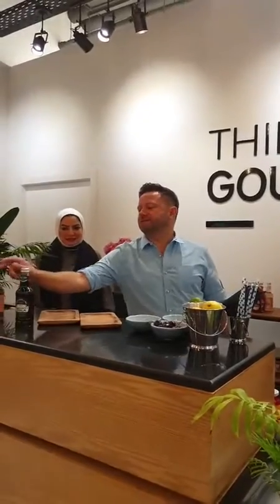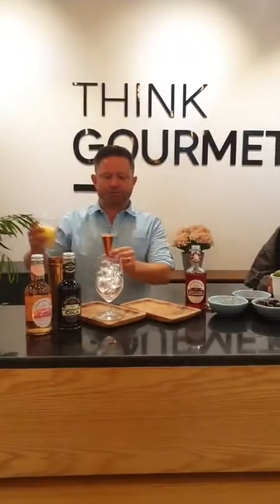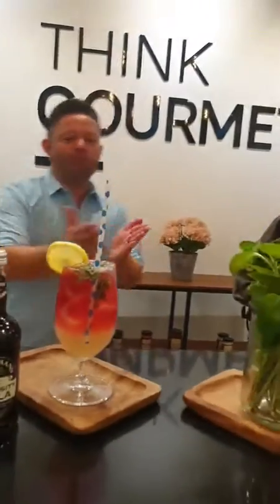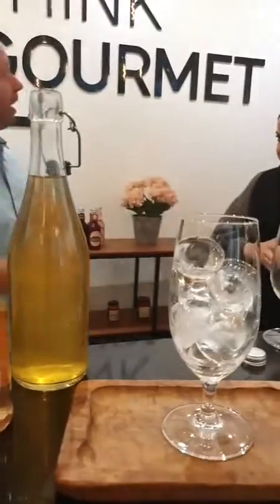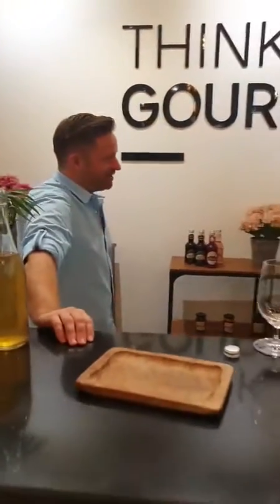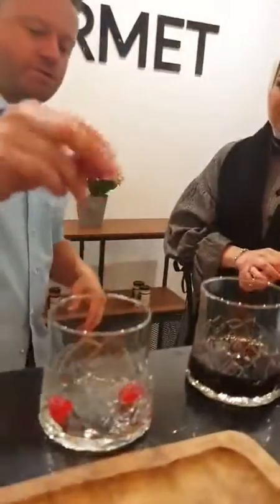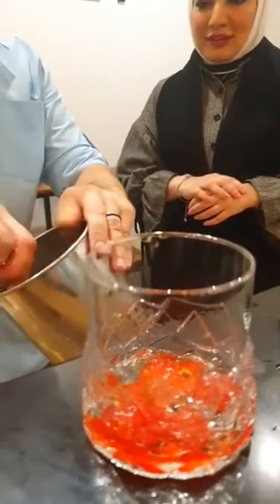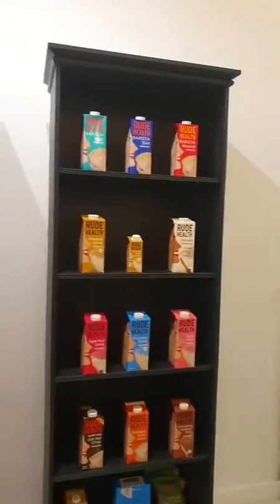Fentimans Beverages now available in Bahrain with Zahrah Baqer and Shannon Crockett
On behalf of Think Gourmet Bahrain, Shannon & Zahrah discuss the Fentimans Botanically Brewed Beverage range that's now available in Bahrain.